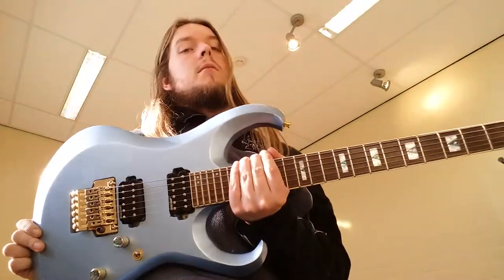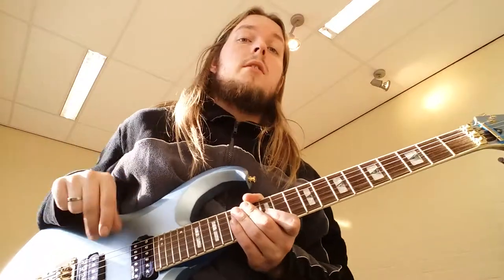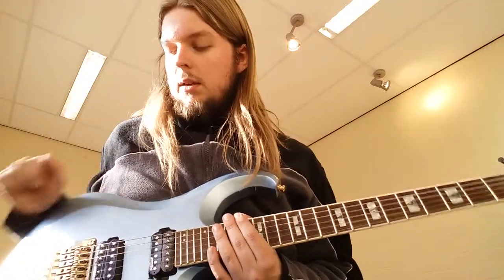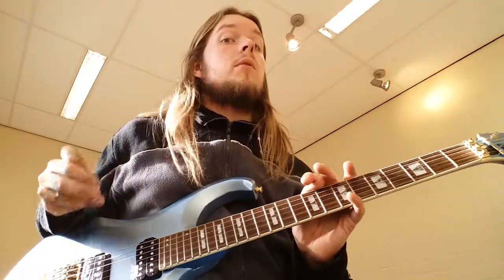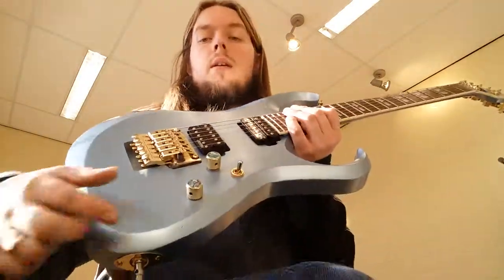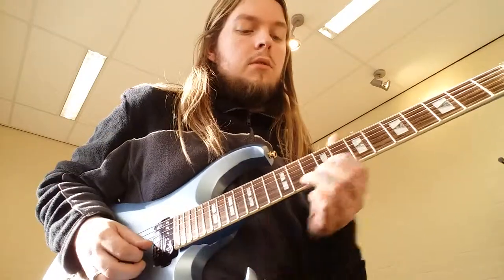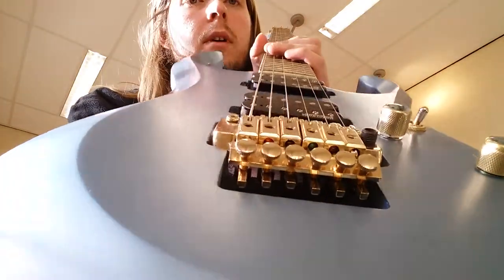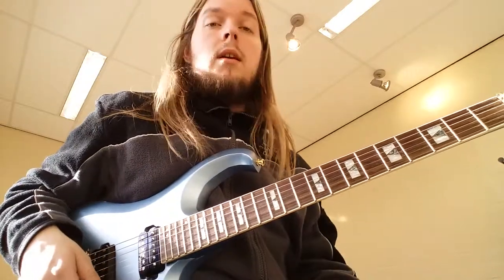'SGH Performer 3' self-build guitar demo.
My third selfmade instrument and also the third 'Performer' model I've build.